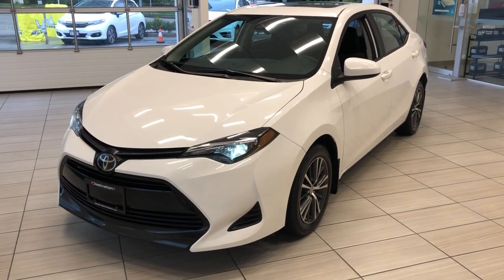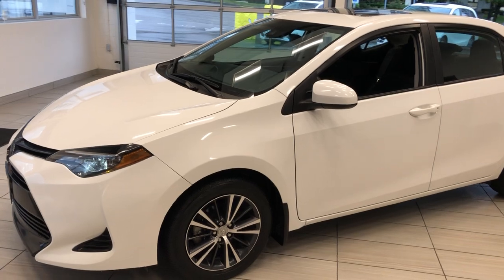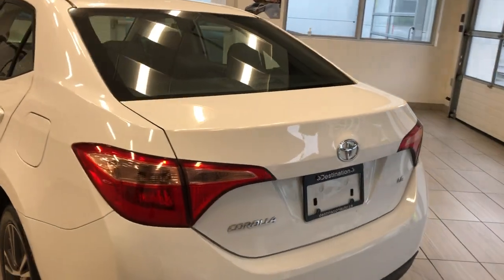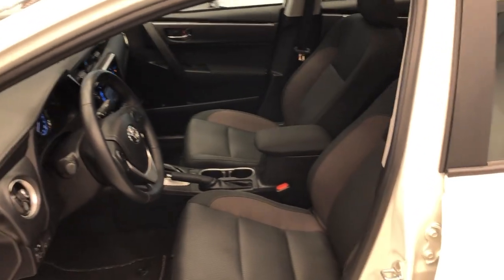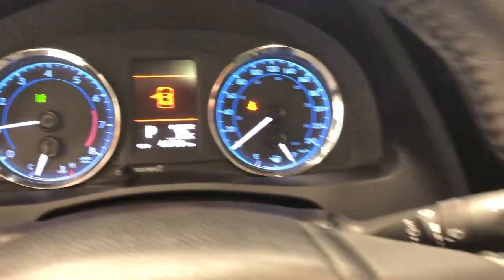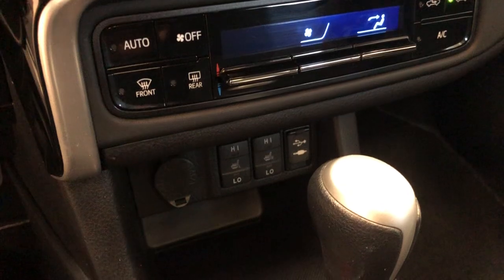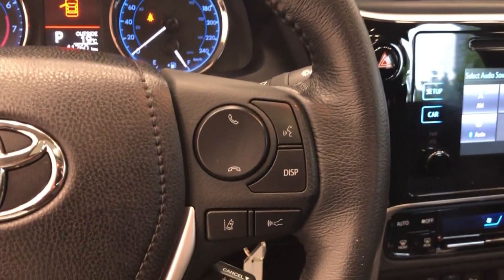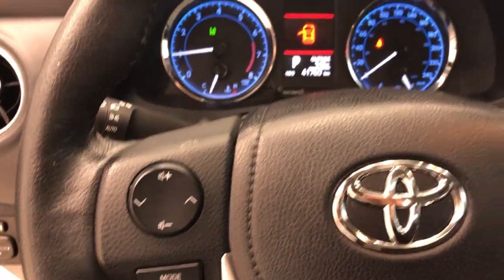2019 Toyota Corolla LE - Upgrade package - Sunroof - Alloys - B10145